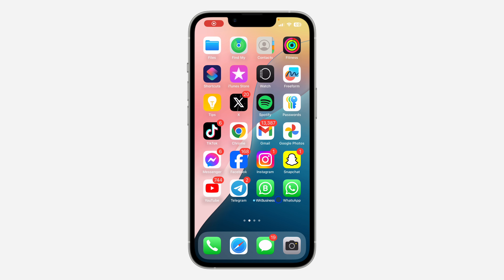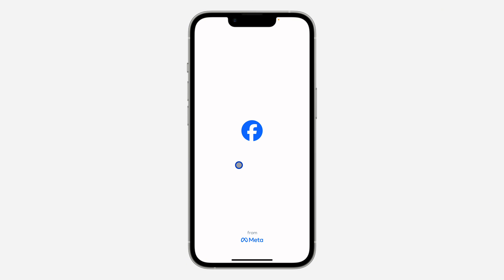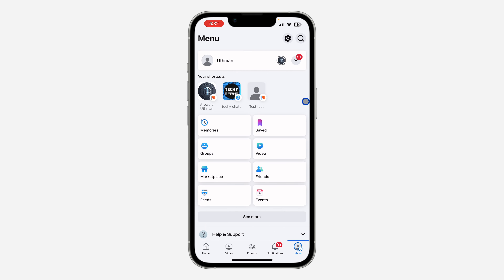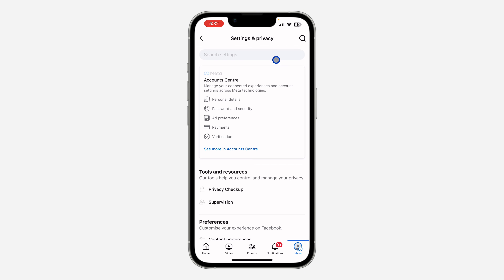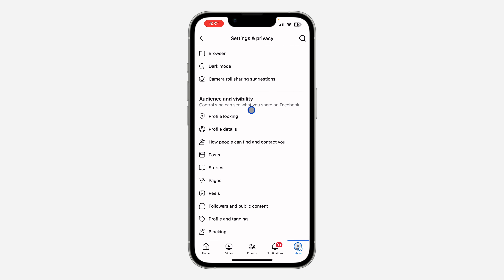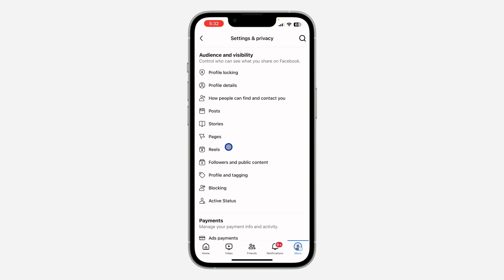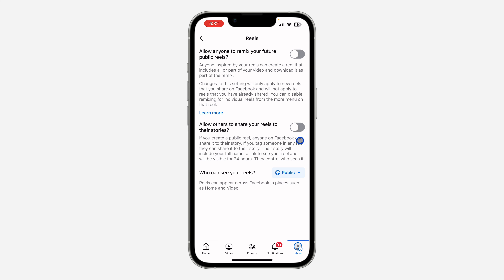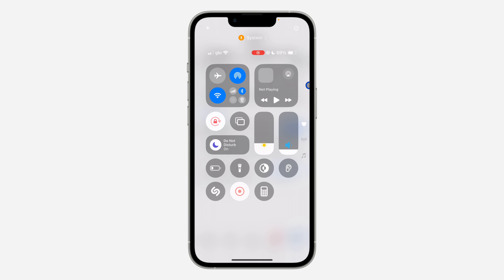How to Allow People to Share Your Reels to Their Story on Facebook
In this video, we'll show you how to enable the option for people to share your Facebook Reels to their stories. Discover the steps to adjust your privacy settings so that your Reels can be easily shared by others, boosting your content’s visibility and engagement. Perfect for expanding your reach and connecting with a wider audience.